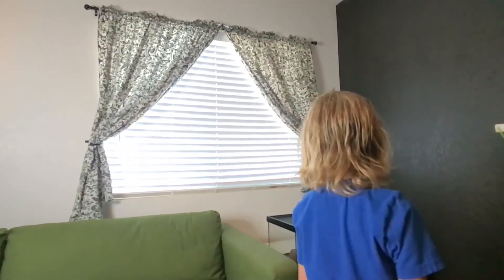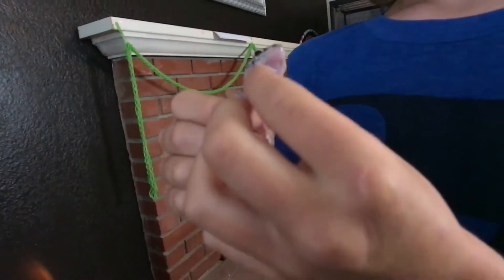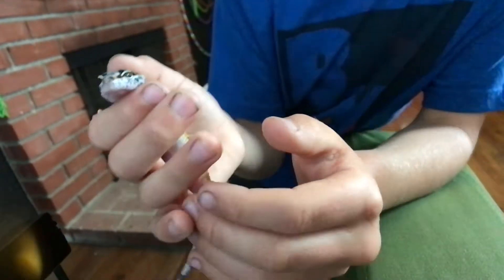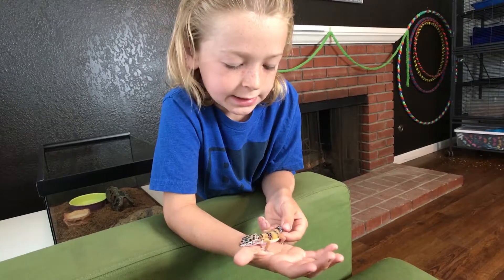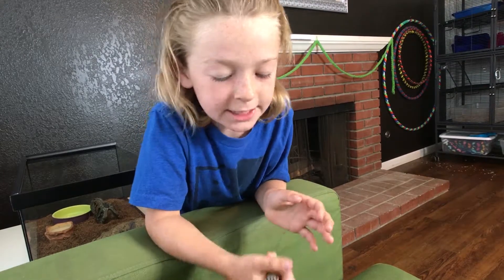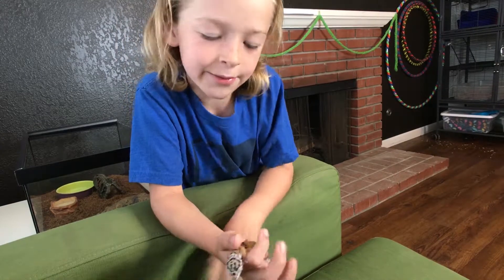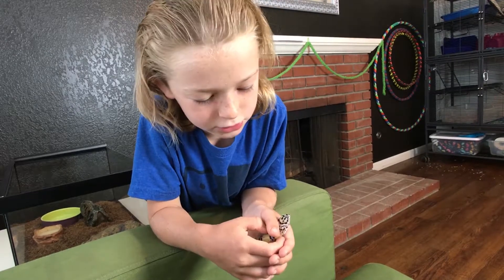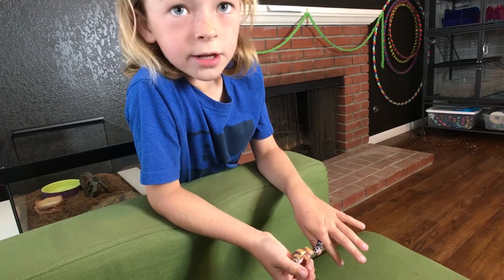Creature Feature | Meet My Leopard Gecko Bandit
Today you all get to meet my newest creature family member- Bandit the Leopard Gecko! Leopard Geckos are great exotic pets, especially for first time pet owners and children. I will discuss what to feed your leopard gecko, proper tank set up, and why I love these little guys!